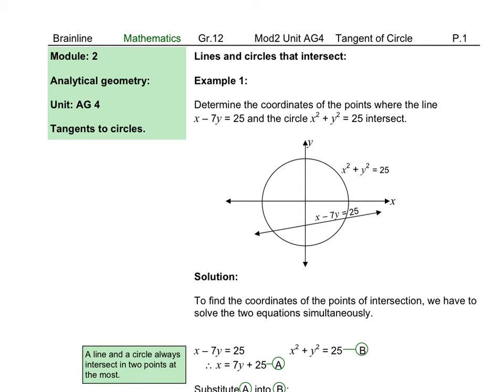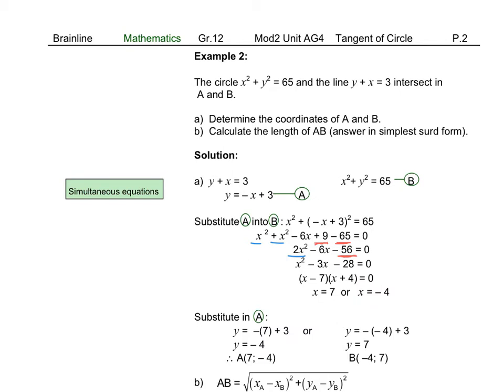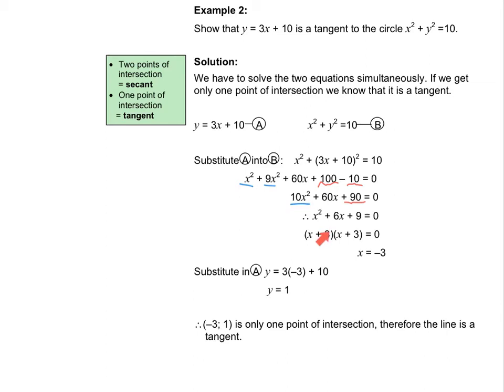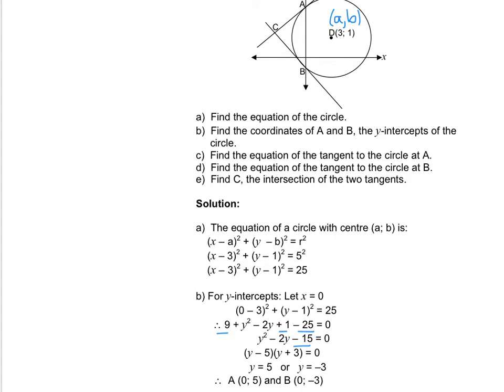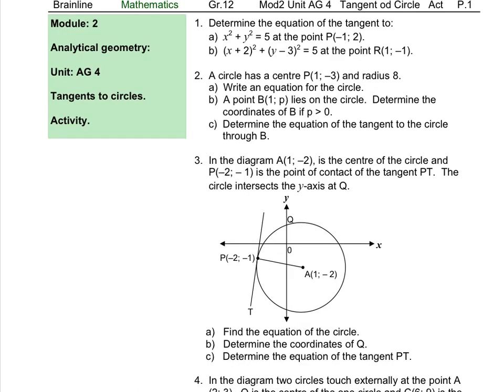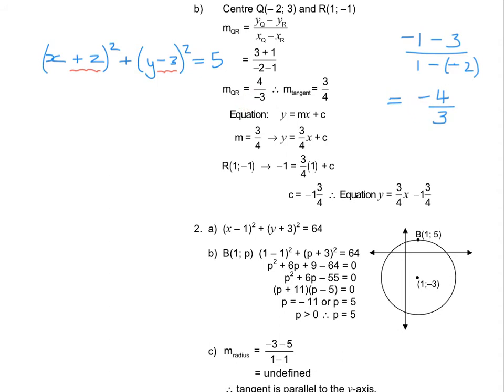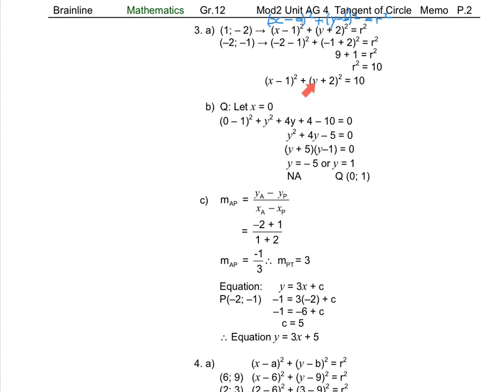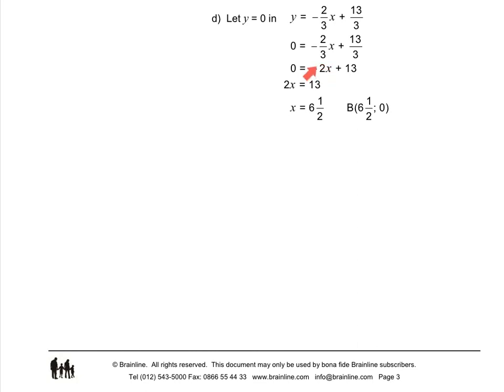Grade 12 Mathematics - Tangents and Circles (Module 2 Unit AG4)